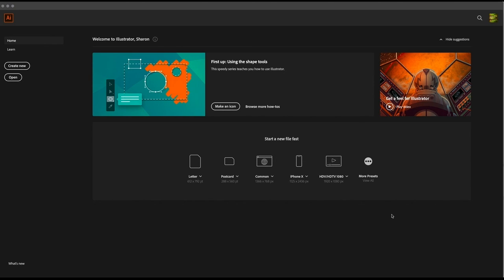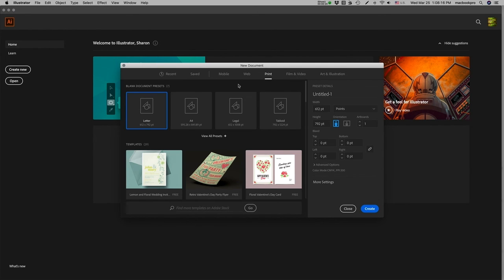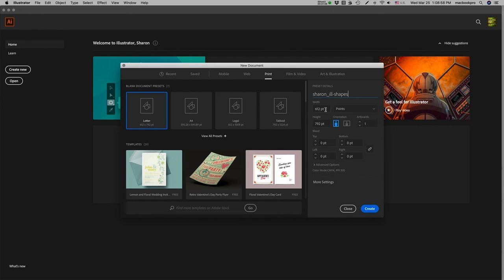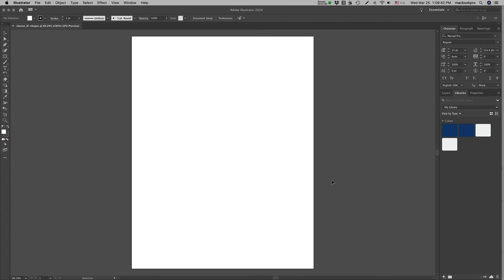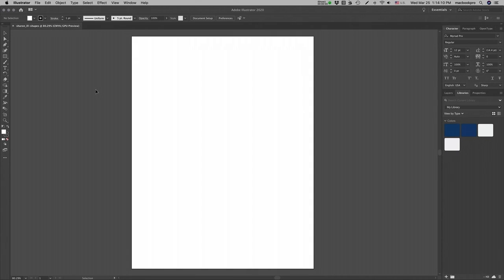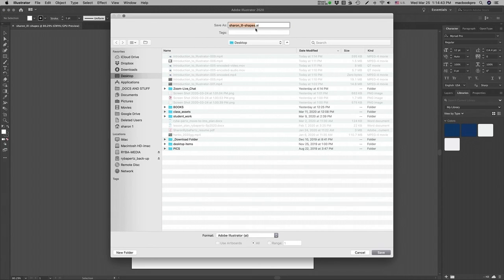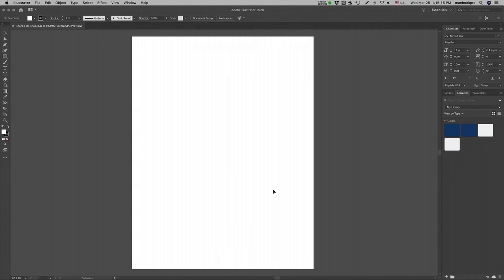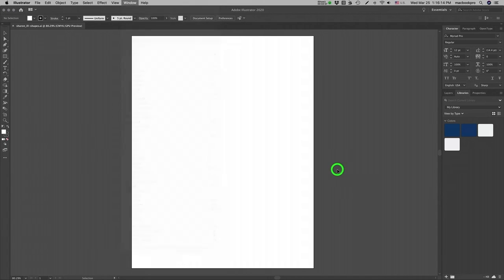Introduction to Illustrator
This is a video tutorial and lesson guide on Creating a new Adobe Illustrator document. Feel free to work along with the video and pause and play as needed.

Topics covered will be:

-Page Attributes
-Vector art
-The Illustrator environment